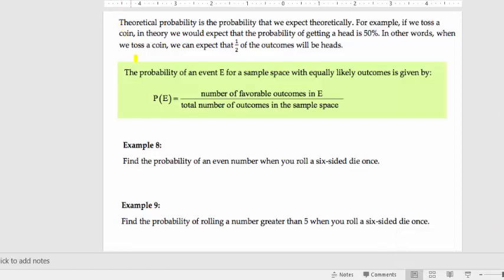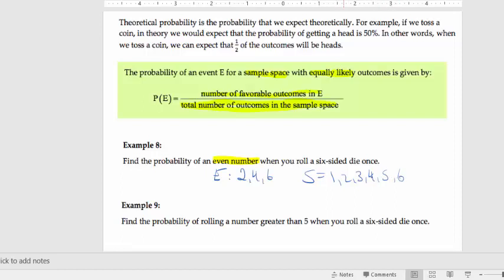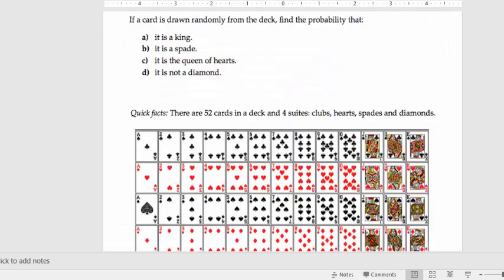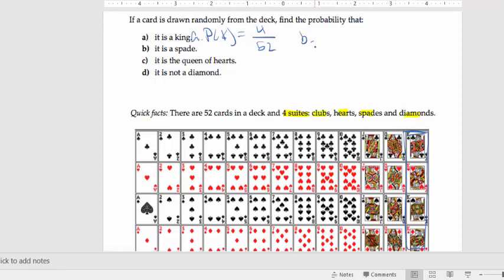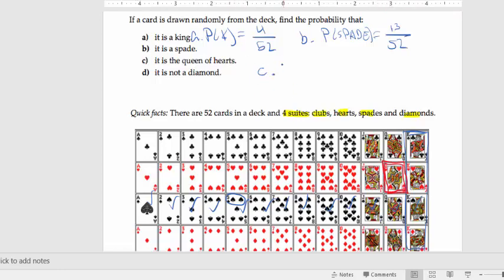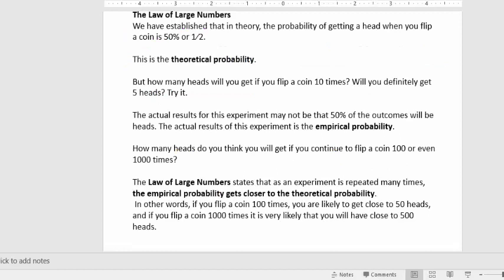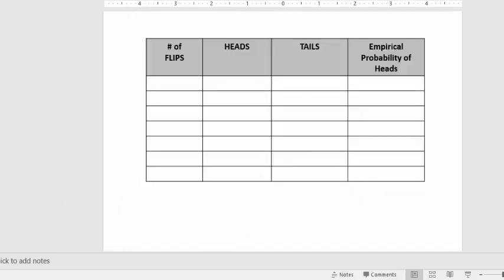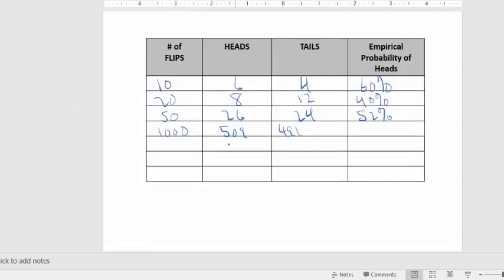Probability: Theoretical & Empirical